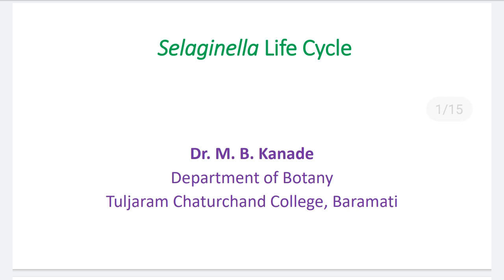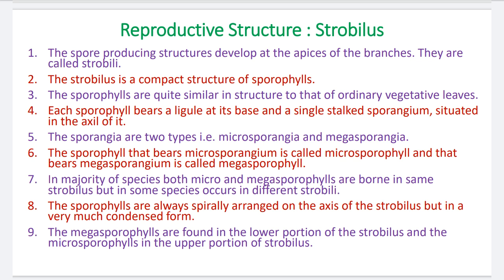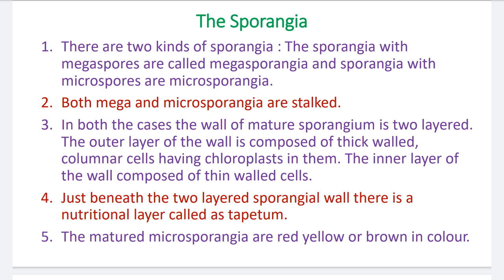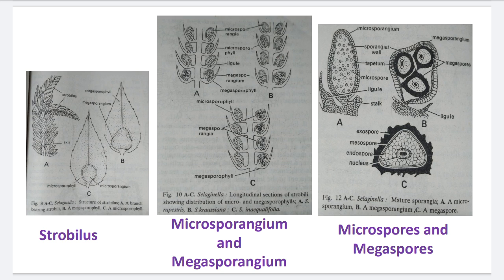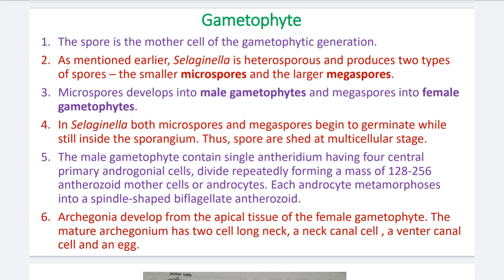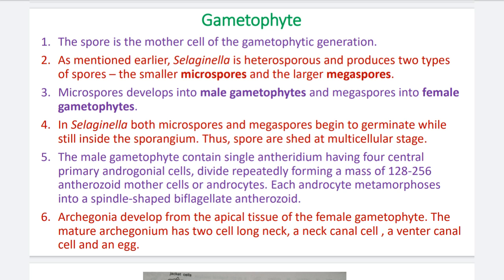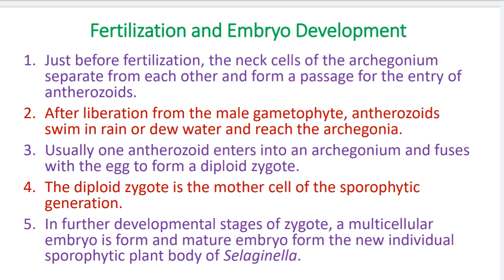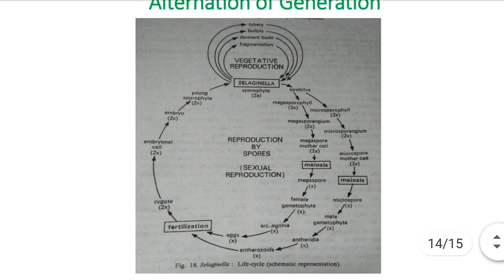Selaginella Life Cycle Part-II